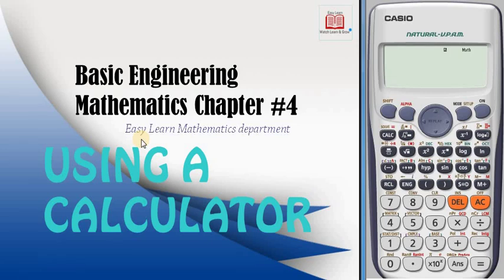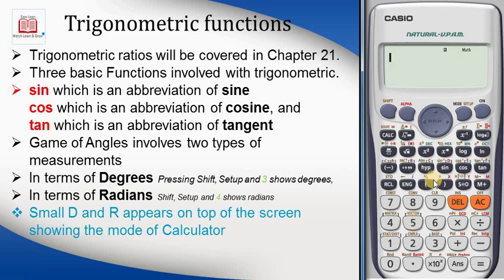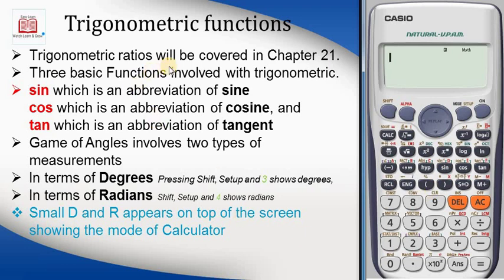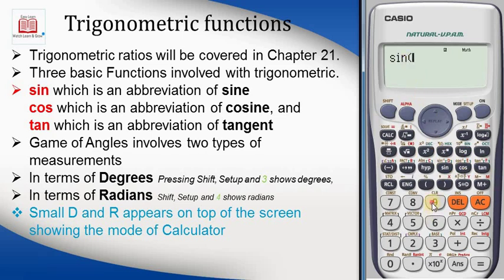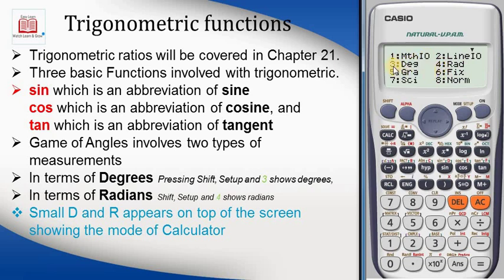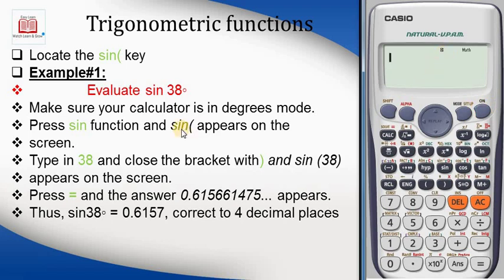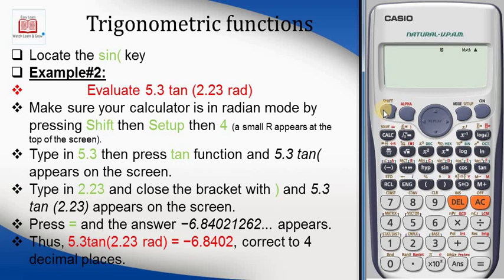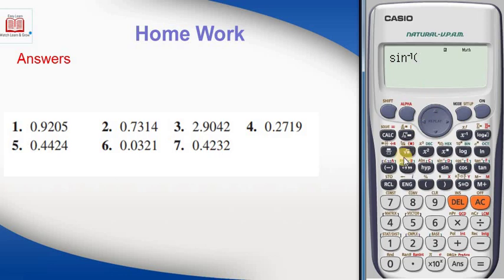BEM CH#4 Using a calculator Episode 5 (English)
This is chapter 4 of Basic Engineering Mathematics course by Easy Learn Mathematics department in which calculator is introduced.
Facebook.com/EasyLearn11